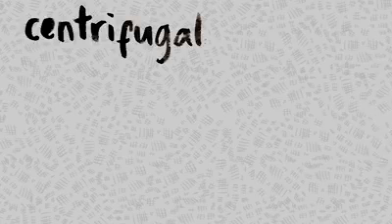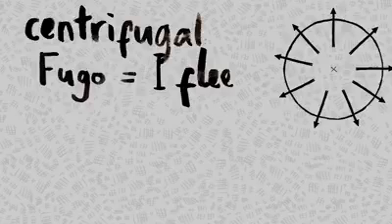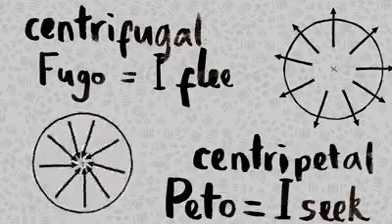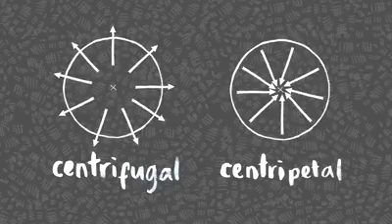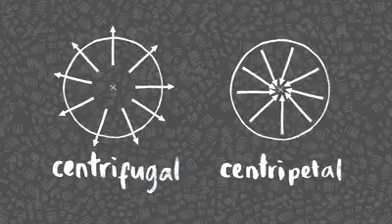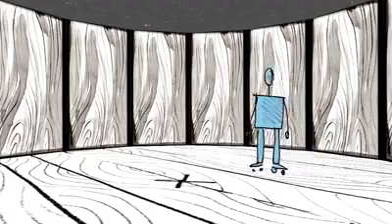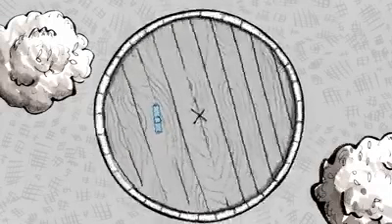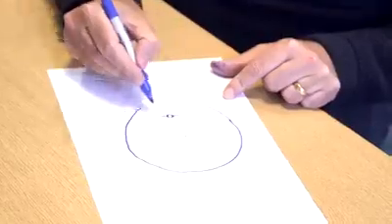The Mystery of Centripetal Force!